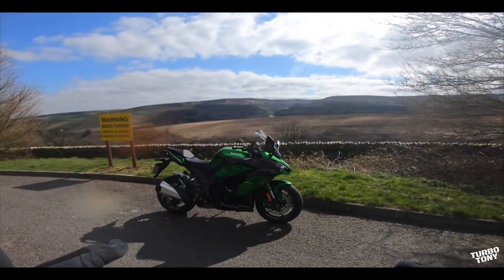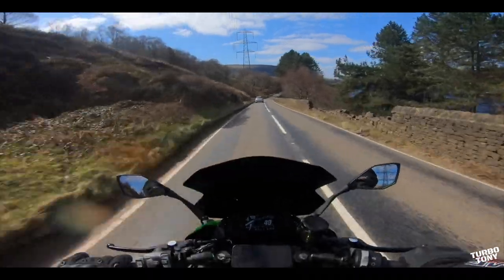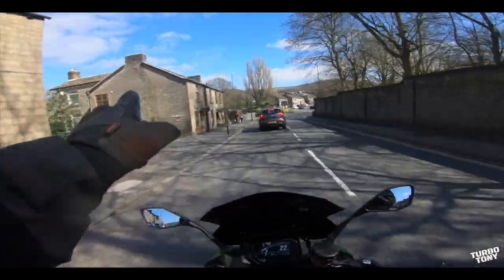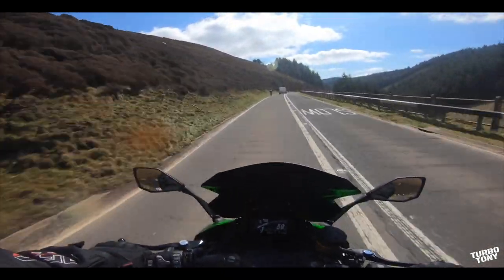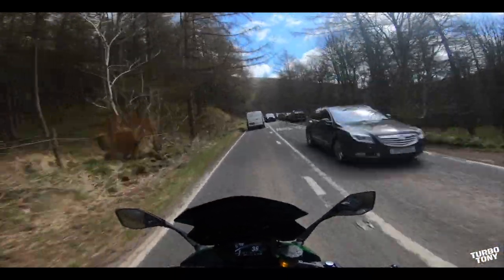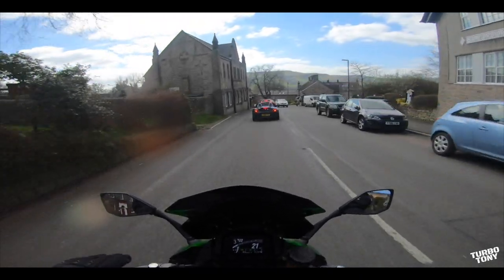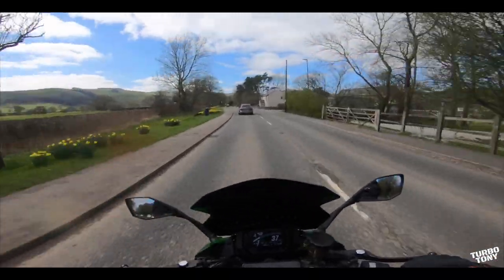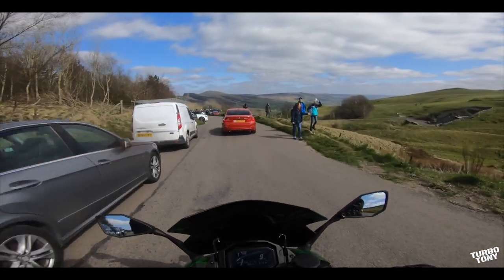KAWASAKI NINJA 1000 SX | FULL UNCUT RIDE | AMAZING VIEWS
FULL UNCUT RIDE from Holmfirth to Castleton via Ladybower reservoir at the Strines.
over 1 hour's worth of riding material, GET THE KETTLE ON!

-Links for Gear and social-
Casual boots
Race boots
Bike tracker
Chain Lube
Bike shine
Chain cleaner
Bike cleaner

-Cameras-
Gopro helmet